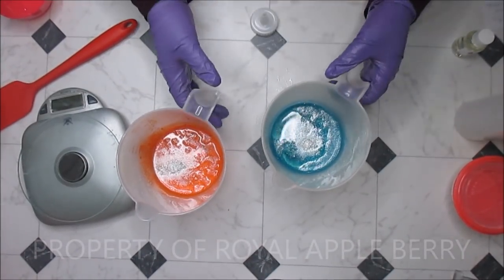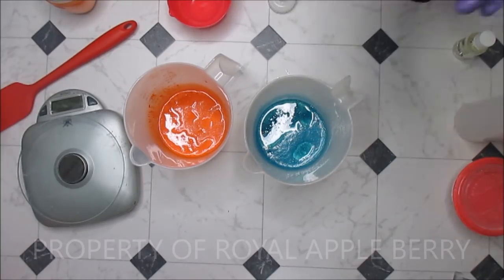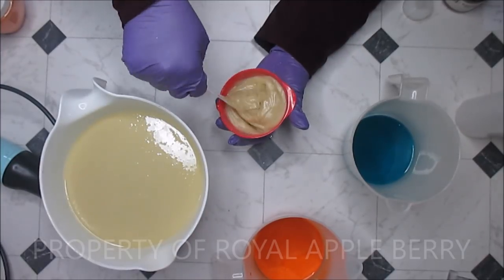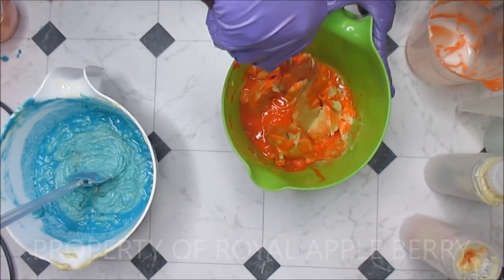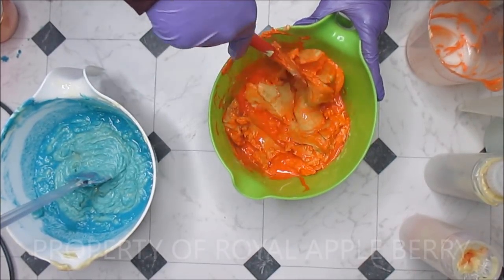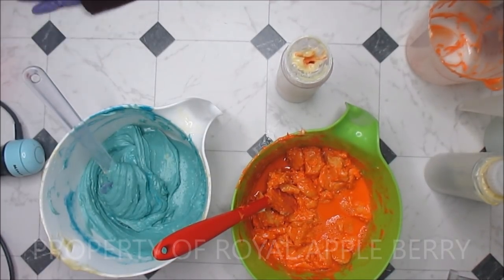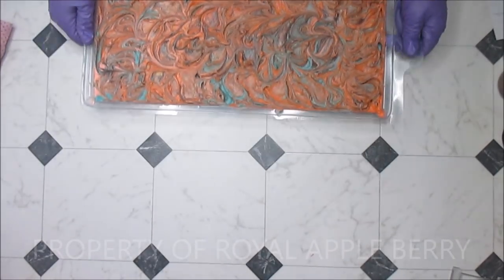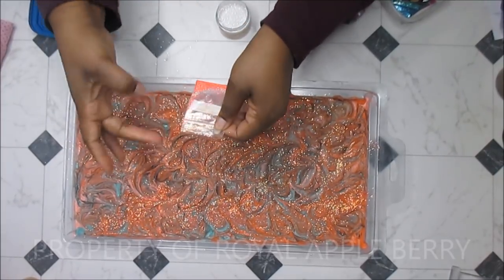HOW TO CONQUER HANDMADE SOAP SEIZE AND RICING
Hey dolls! My plans were to make a stellar looking soap in my new mold I've named Alex, but as you know handmade soap making sometimes have a mind of its own, but no worries! We just improvise around here! Ever get frustrated by a soap seize or ricing? Well, hopefully, this video will give you a bit of direction and hope!